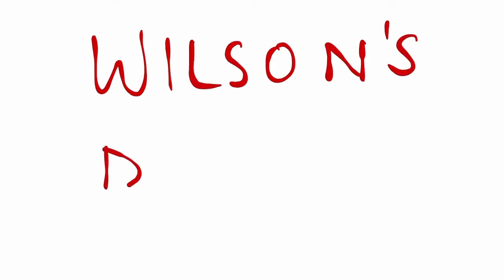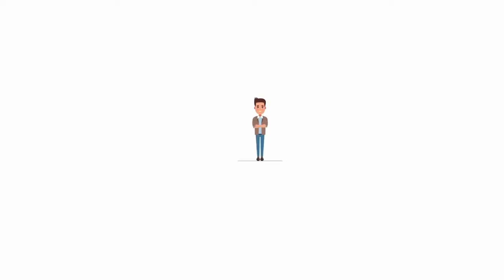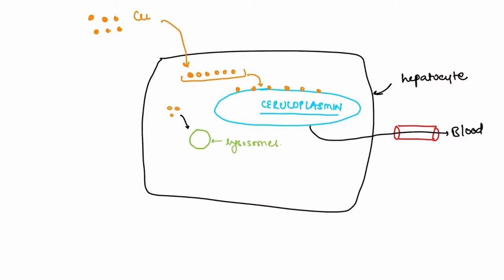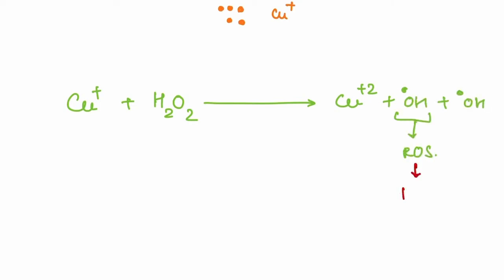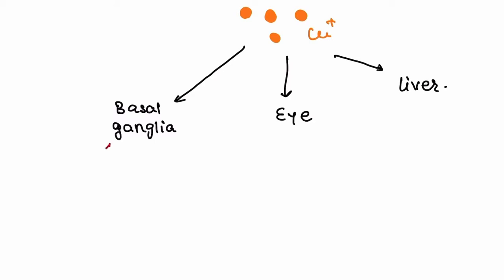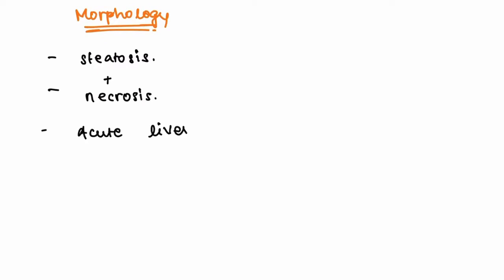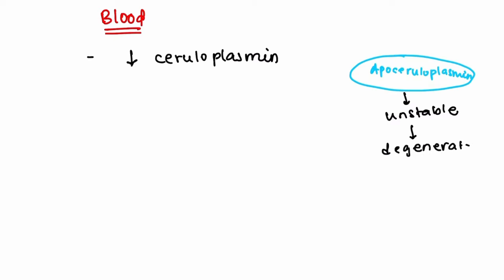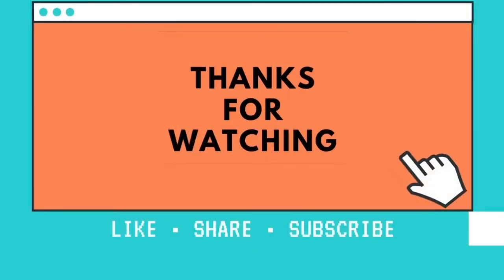Wilson’s Disease || Pathology || 2nd year MBBS || MedAura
In this video, we will study about the pathology  of Wilson’s  Disease Disease